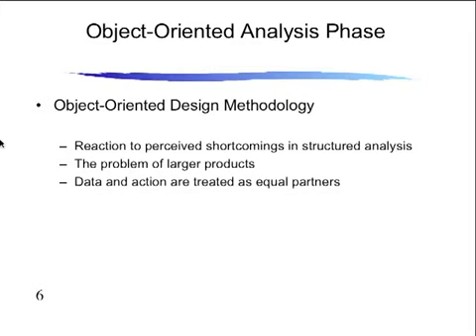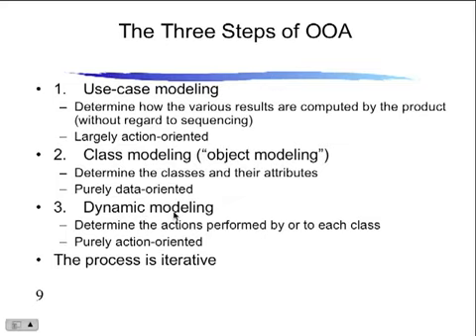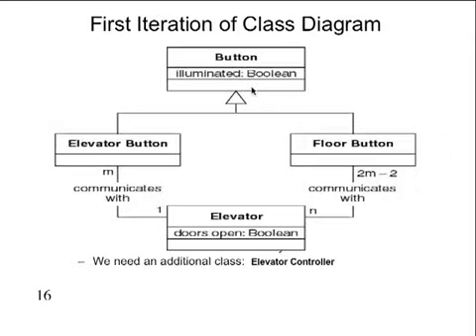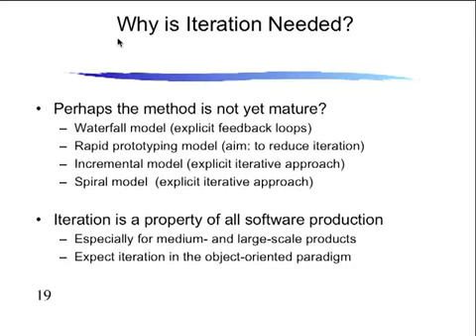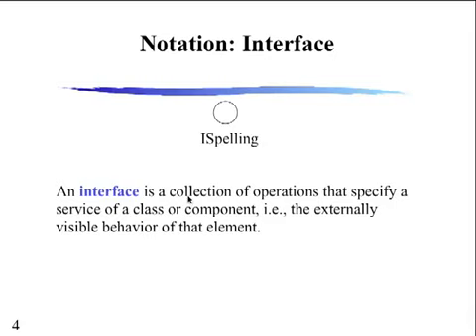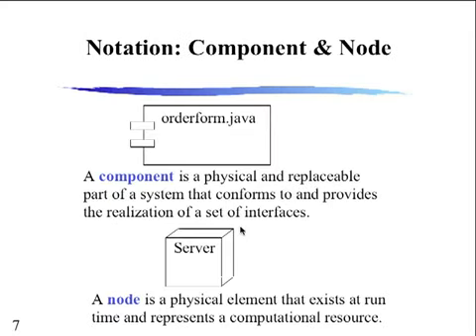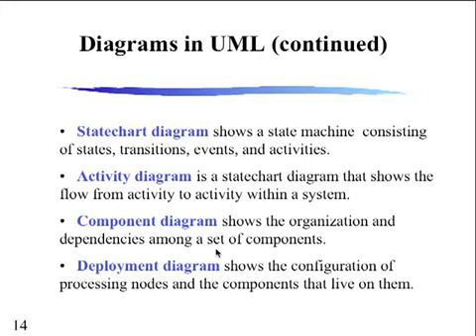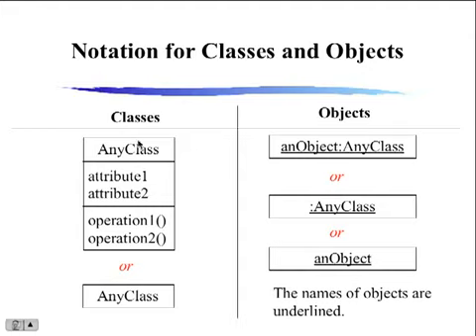CS 401 Lecture 2a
This lecture discusses the basic concepts of Object-Oriented Analysis and how it leads to Object-Oriented Design. It is cut off at the beginning and end since I made it shorter. It was a subpart of a much longer lecture.